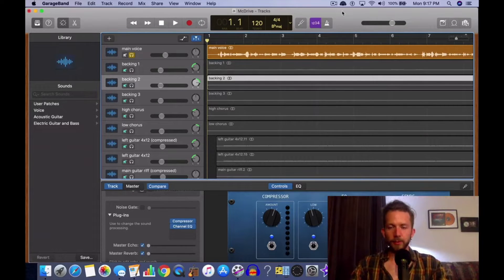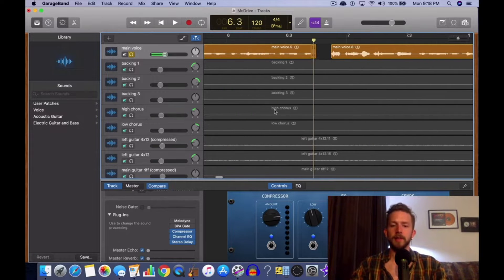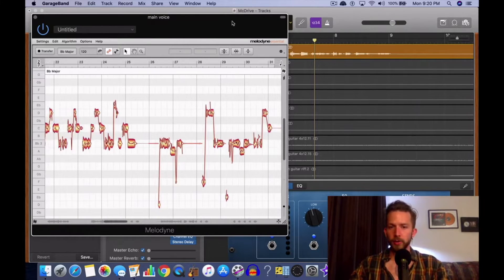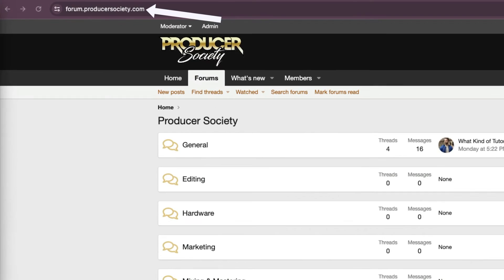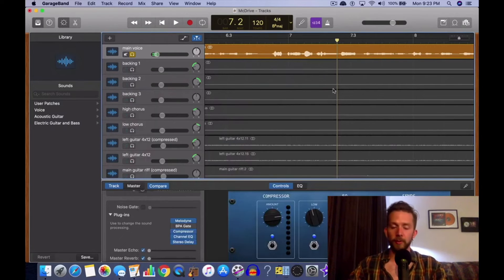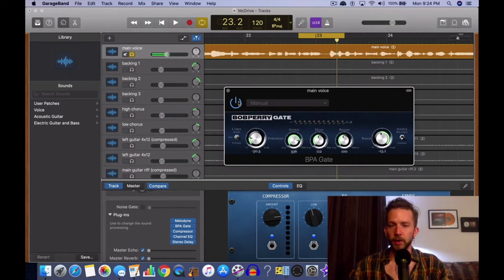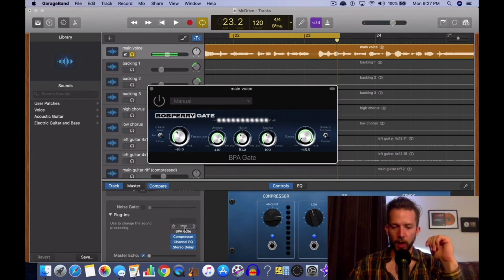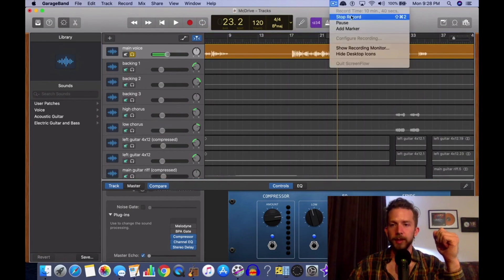How To Edit Out Vocal Breaths In GarageBand